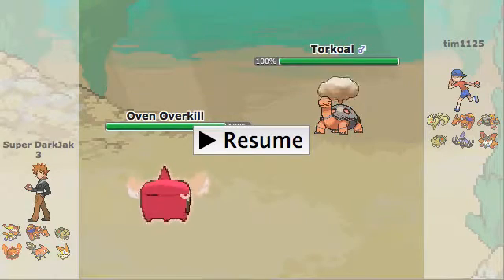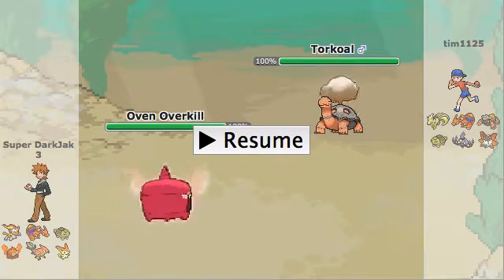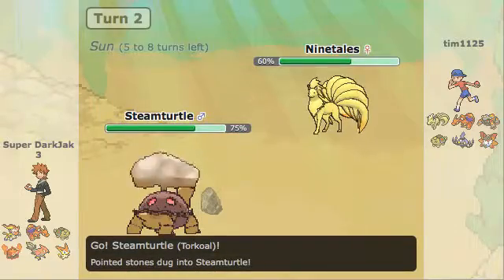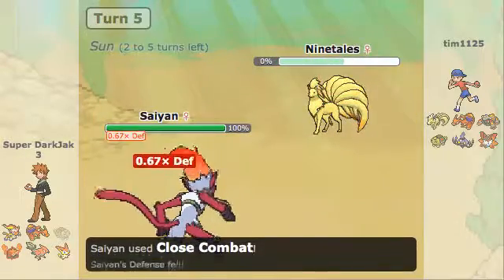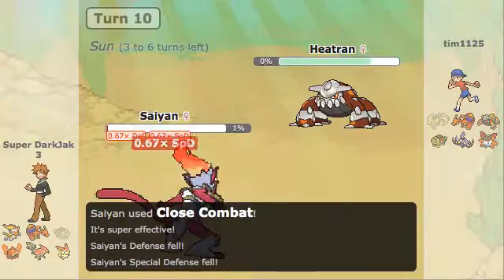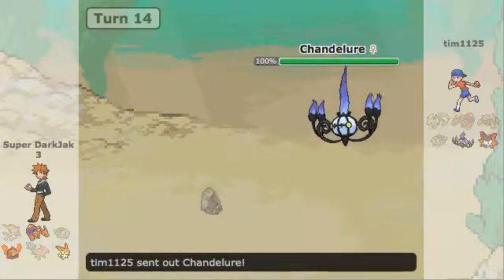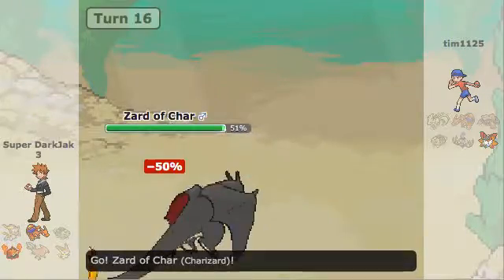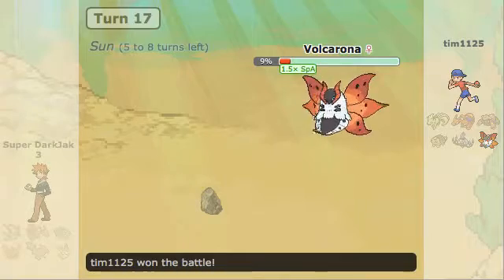Pokemon Showdown OU Monotype Battle-Fire VS. Fire-The Importance of Rocks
A battle with my fire team against another fire team. May the best fire win.